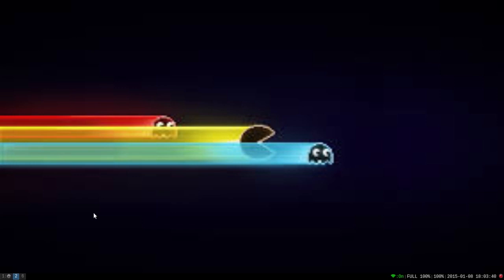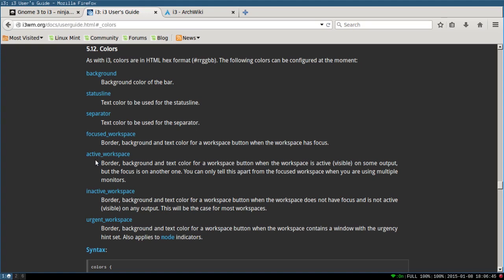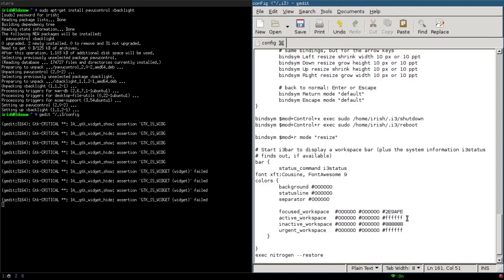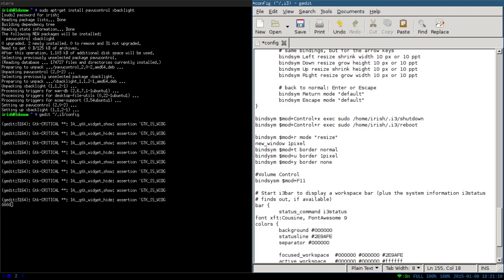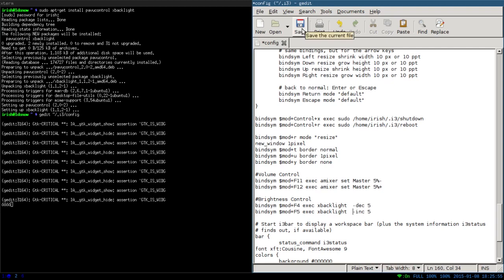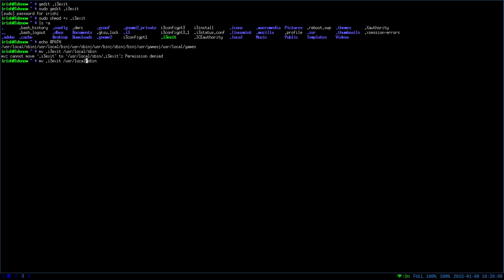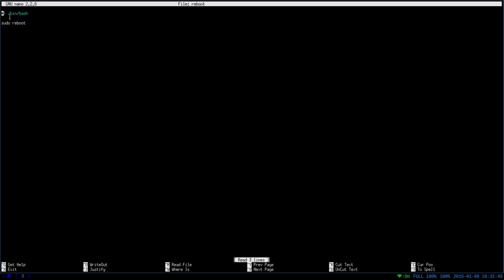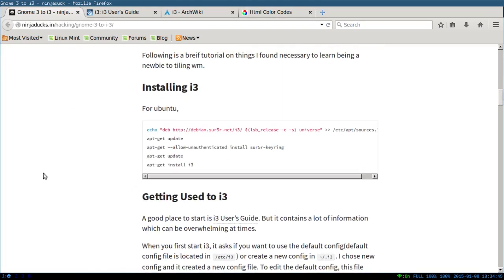Configure i3 part 3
In the final i3 window manager video Irish shows you how to colorize your workspaces/i3bar, add volume and brightness controls and also a bash script to exit i3.